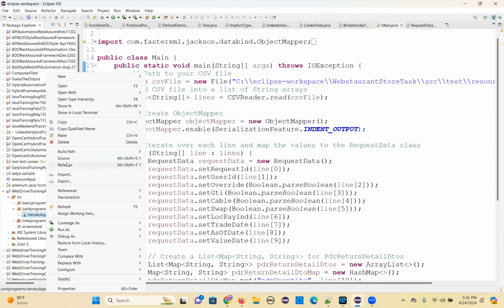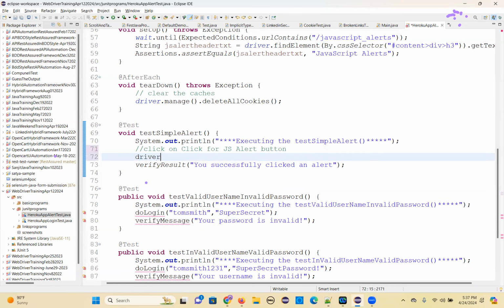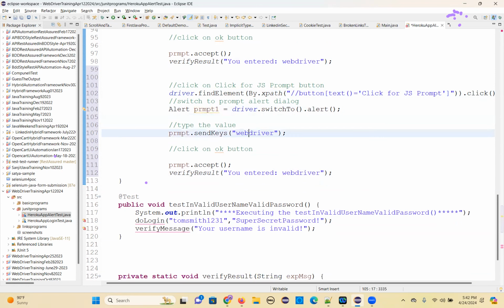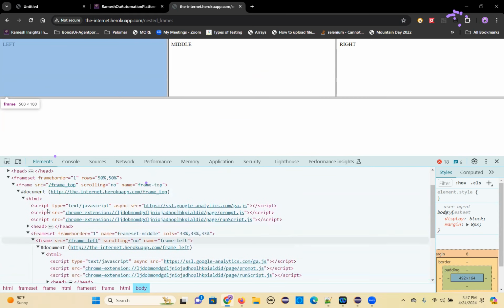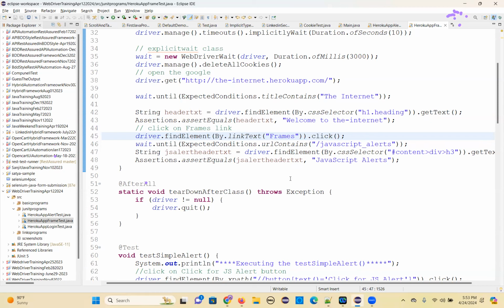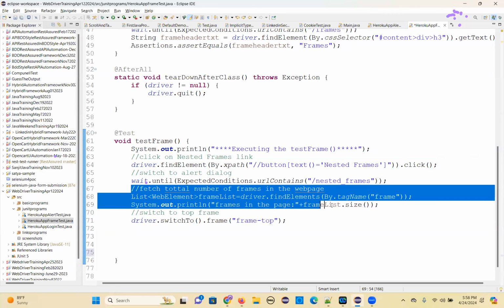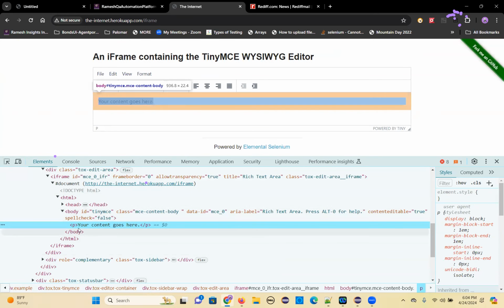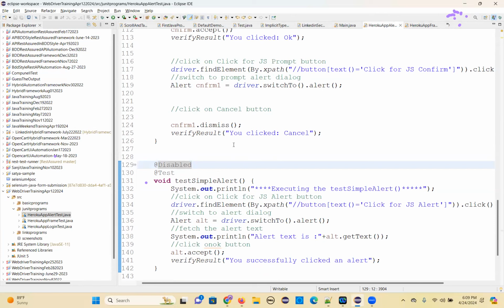Selenium Junit Alert Handling Frame Handling Programs APR 24 2024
Selenium Junit Alert Handling
Frame Handling Programs